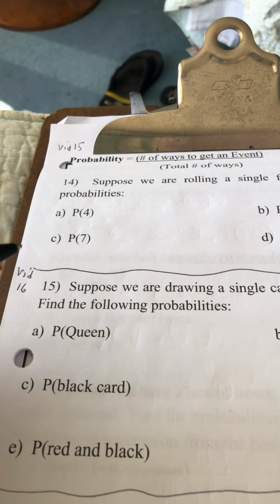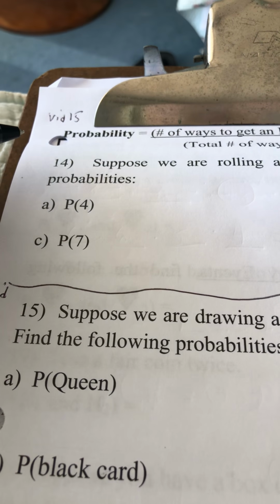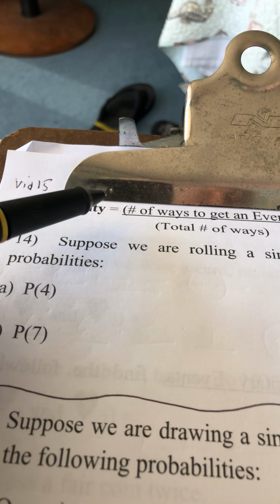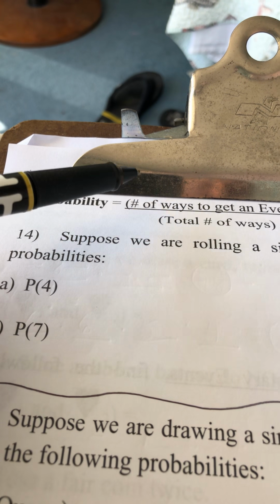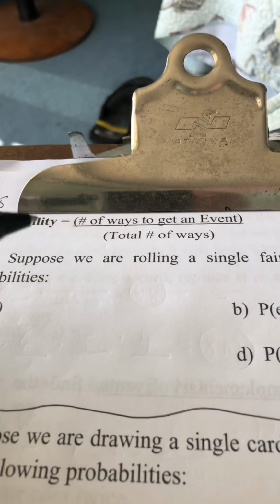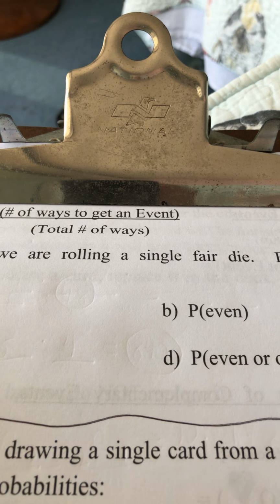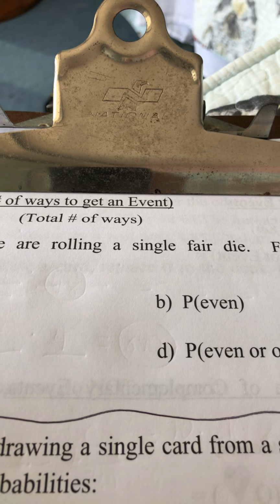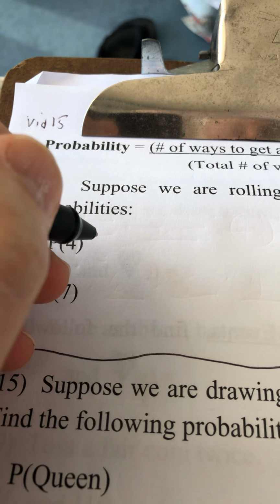Probability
Video 15.   Question 14